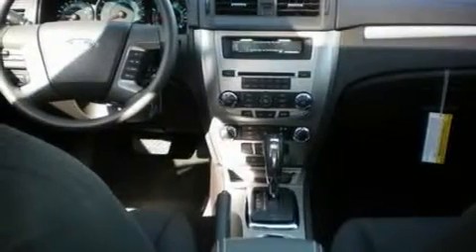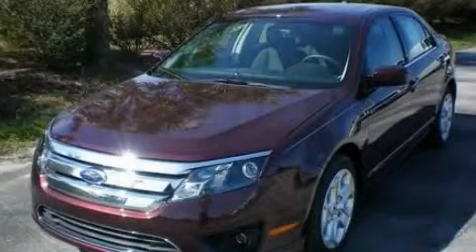2011 FORD FUSION Winter Haven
We've been honored to serve the  FL area , we promise that your experience at our dealership will exceed your expectations !

 Year : 2011

 Make : FORD

 Model : FUSION

 Miles : 207

 Weikert Ford

 21399 Highway 27

 2011 FORD FUSION  FL